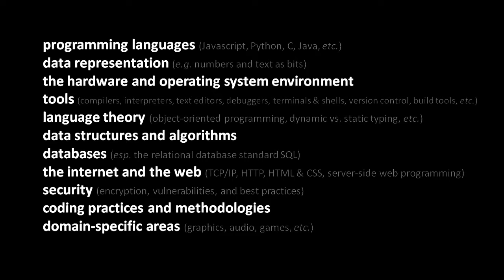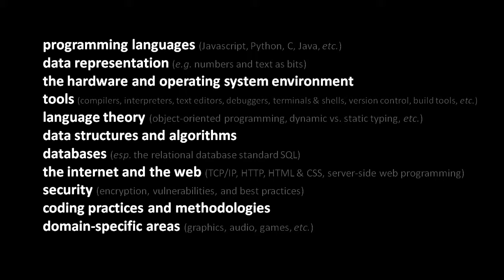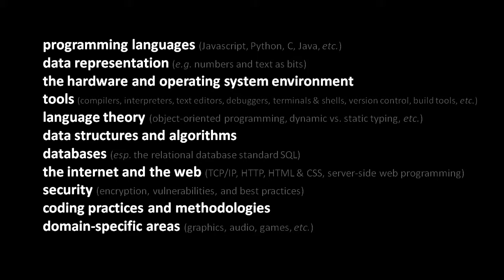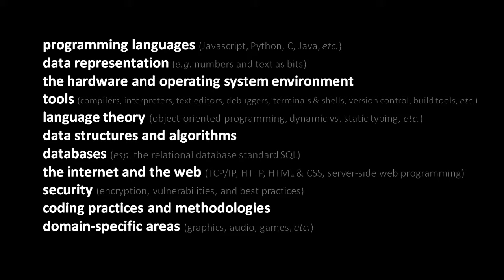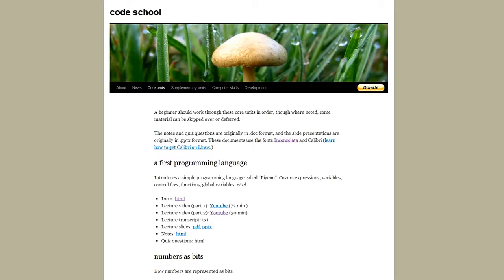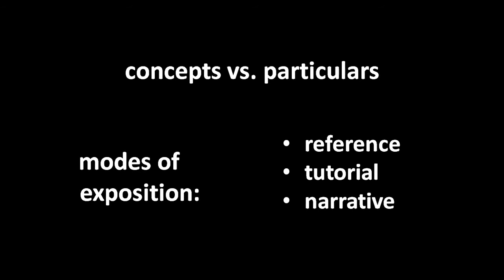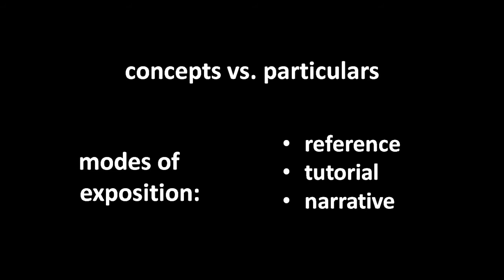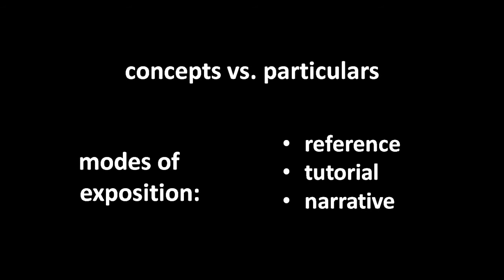Learning to Program